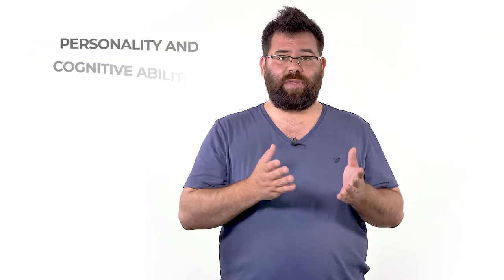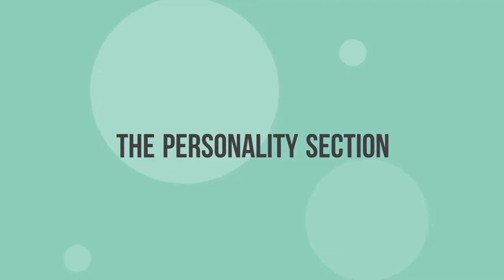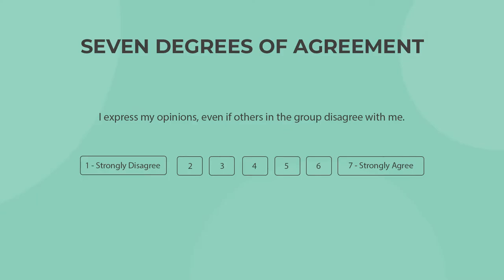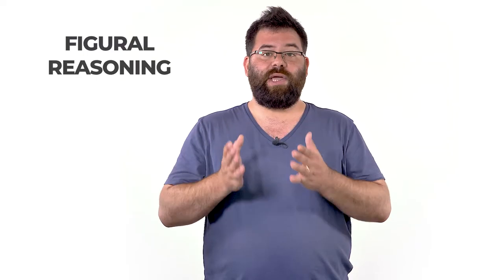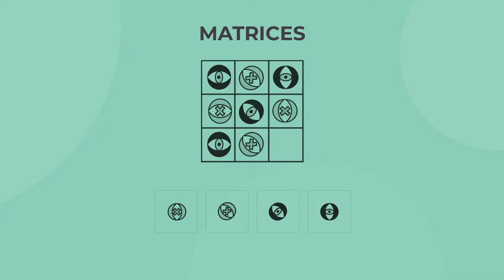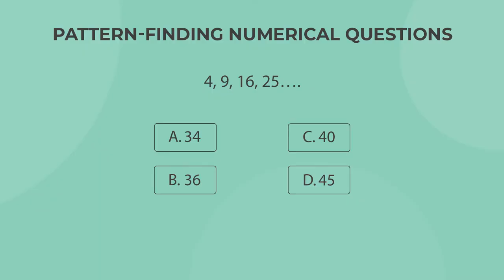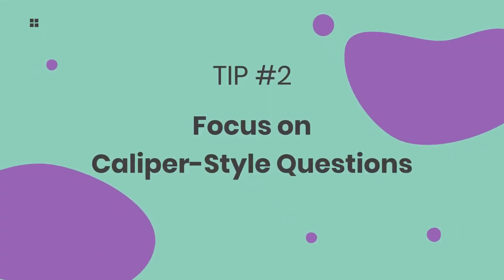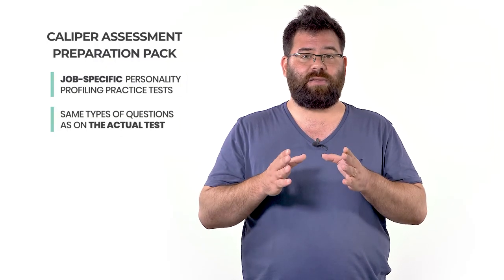Caliper Test - How to Get a Perfect Caliper Profile [2024]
The Caliper assessment test uses cognitive and personality questions to create a complete profile of you. Preparation is essential to achieve a high score and continue to the later stages of recruitment.

In the Caliper Assessment video, Arbel will address the main topics of the test. here are the focal points of the video:
00:00 - Caliper Assessment Introduction
00:13 - The Caliper Assessment Test
00:55 - The Personality Section
01:23 - The Cognitive Section
02:30 - #1 Tip: Required Profile
02:59 - #2 Tip: Practice Caliper Questions
03:23 - Caliper Assessment Pack

Good luck!